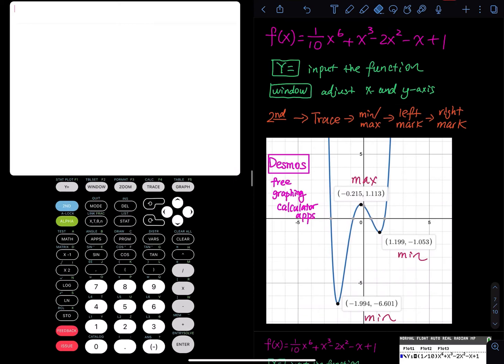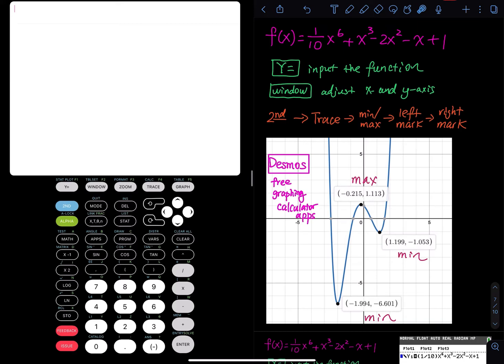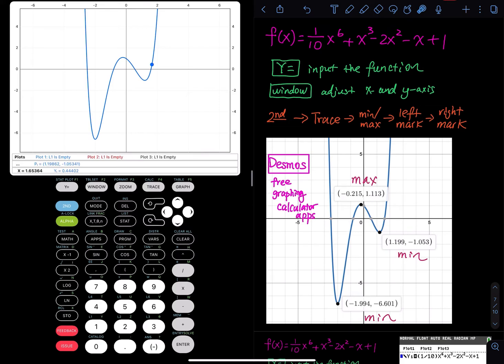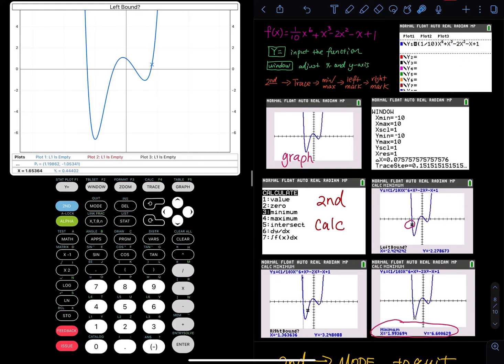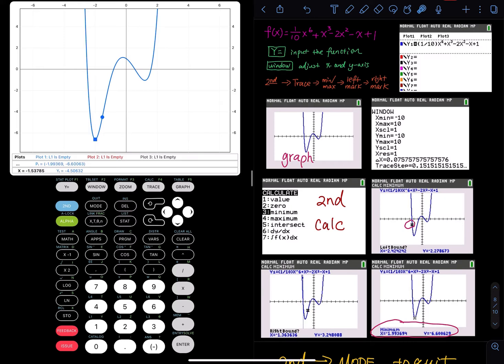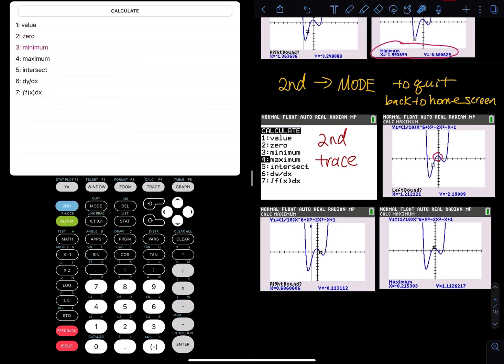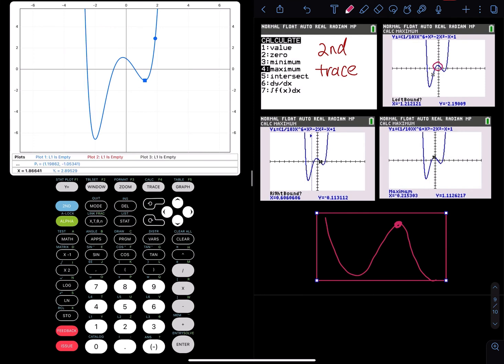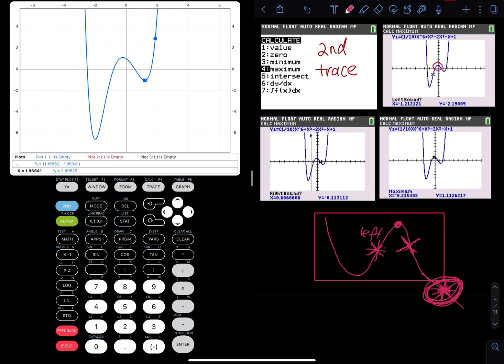4.1 - 6/6: Find Relative Maximum & Minimum Using TI84 Calculator, Step-by-Step Details | Applied Cal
Free graphing calculator app: Calculator84
This calculator does not include all the functions in a physical IT84 Plus because it is free, but it is enough to find relative maximum and minimum.